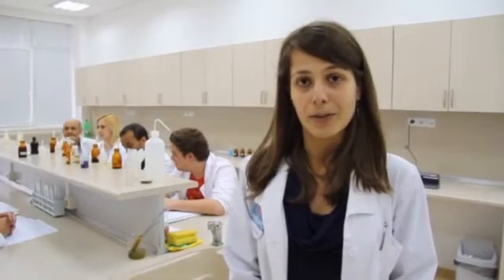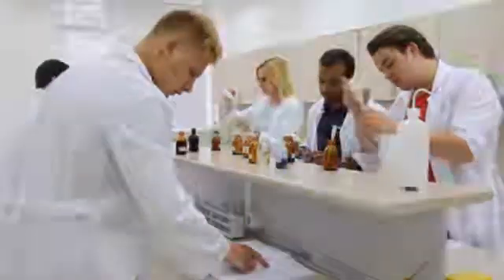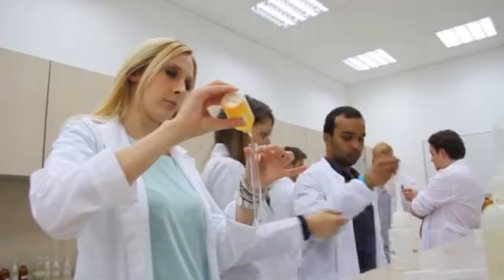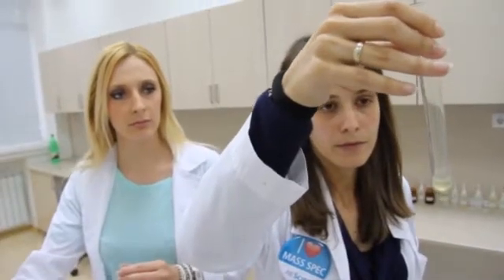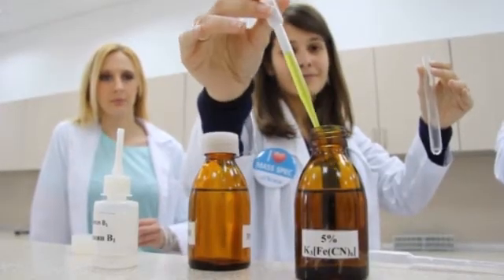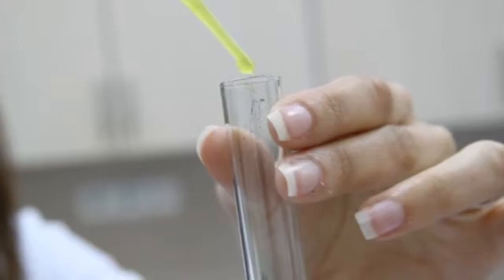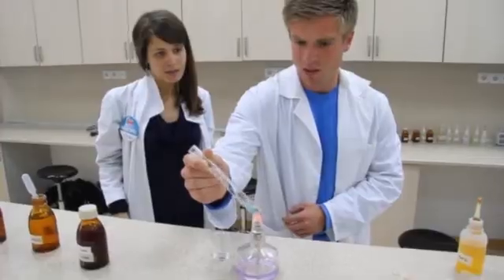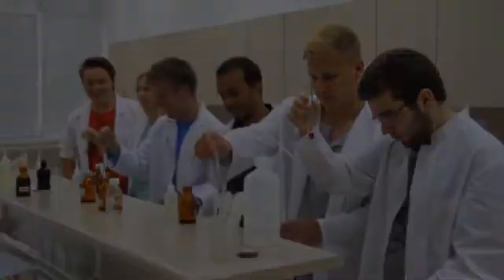Medizin im Ausland studieren - Varna (Warna), Bulgarien / Praxisseminar in Chemie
Praxisseminar in Chemie mit Assistent Veselina Panayotova - Video von Petko Momchilov
Mehr Informationen zum Medizinstudium in Varna gibt es auf unserer Homepage